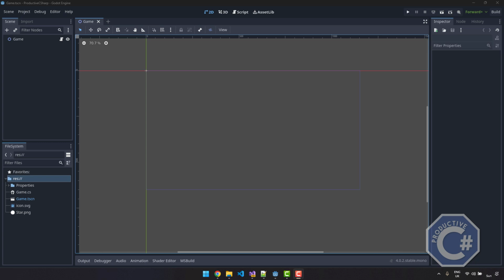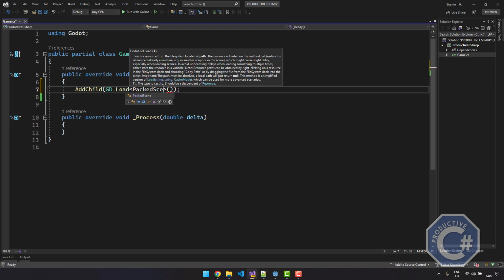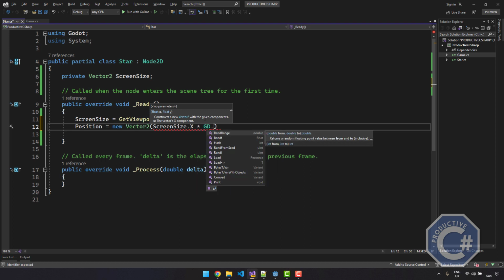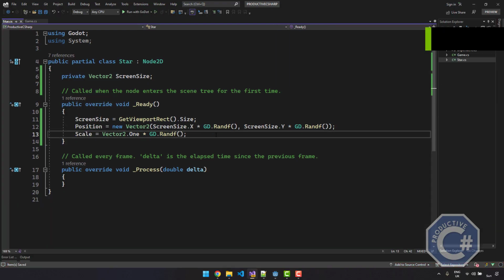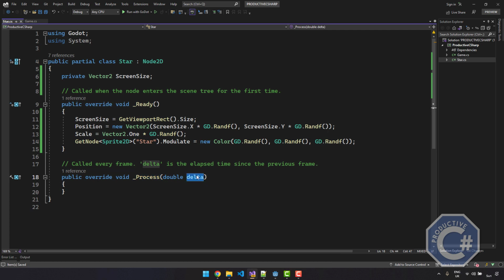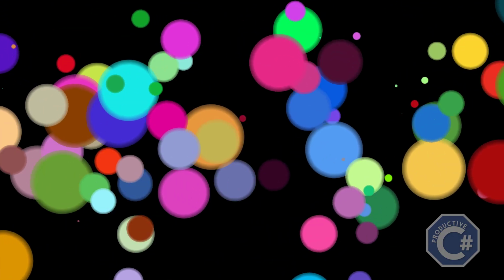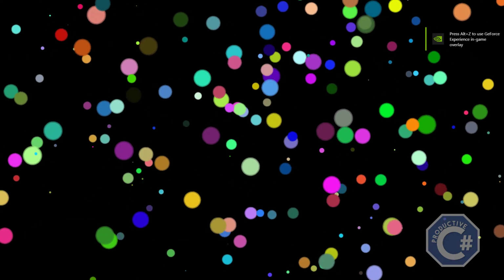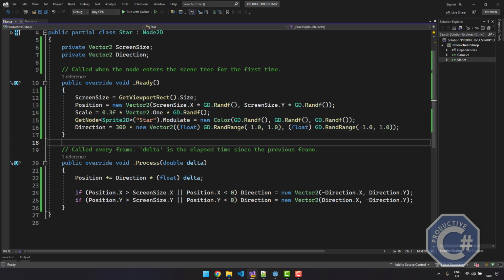GoDot - Coordinate system and manipulation of scenes and nodes